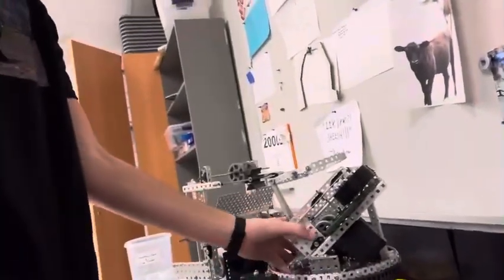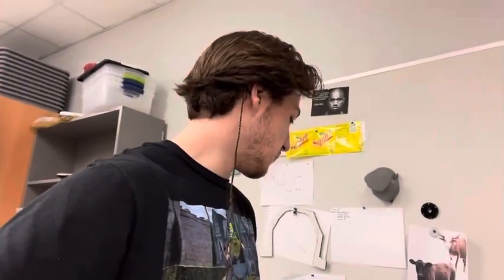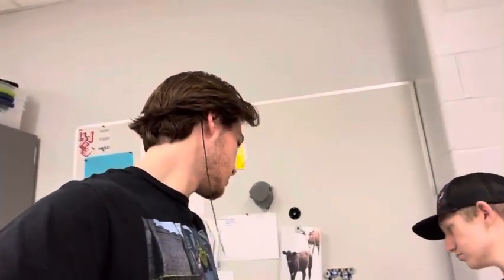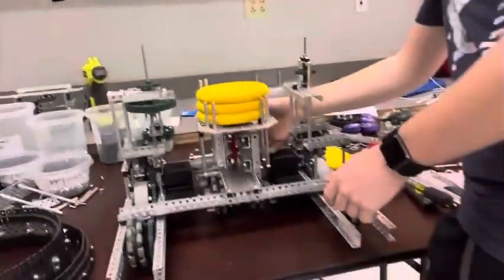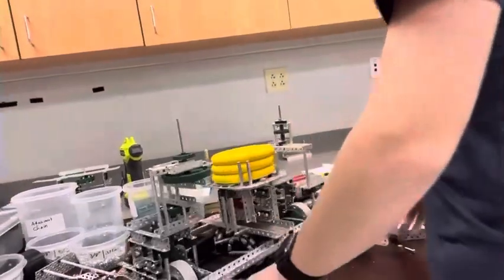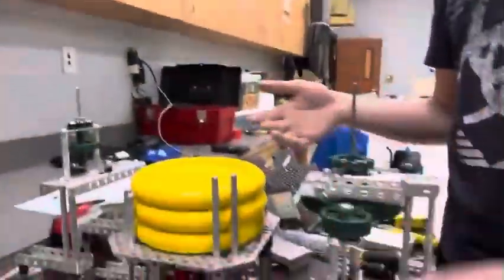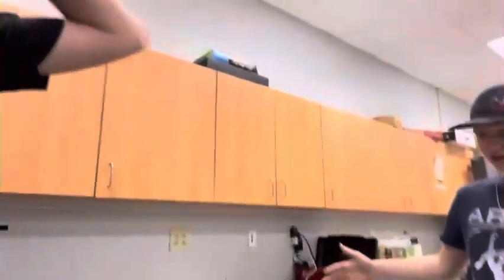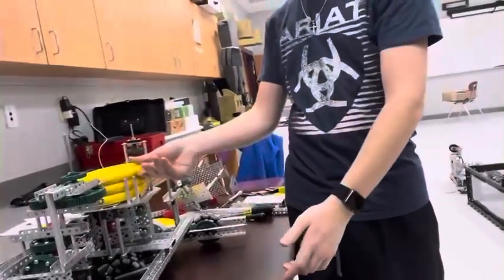GOLD! RoboVlog - Ring Adjustments - Vex Spin-up Ep28